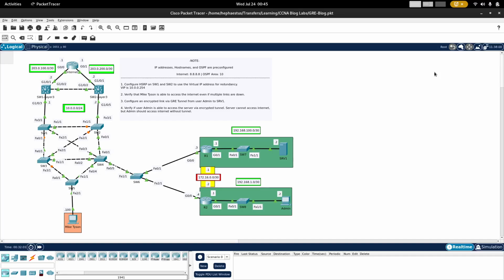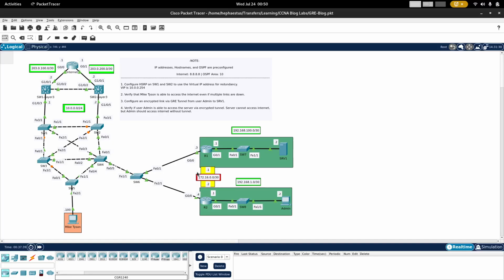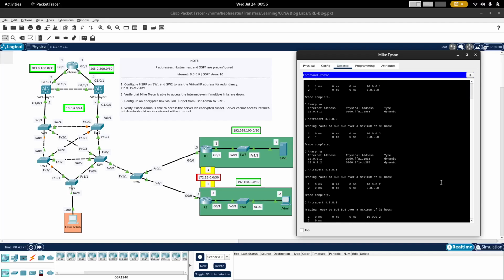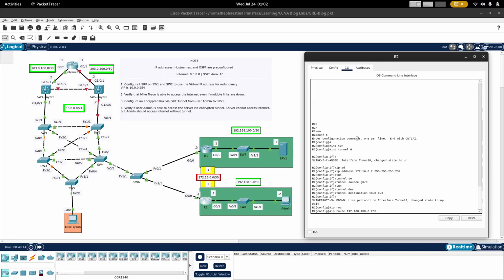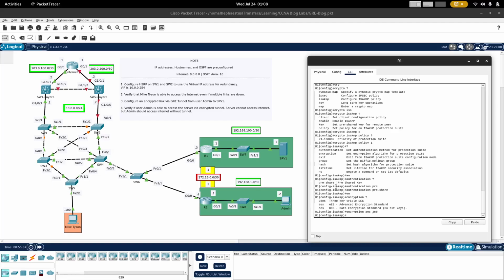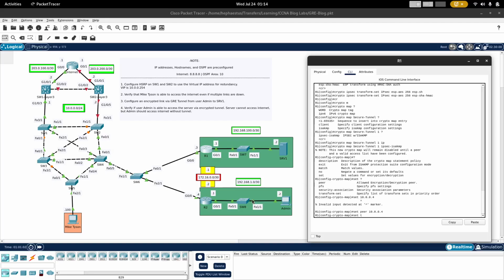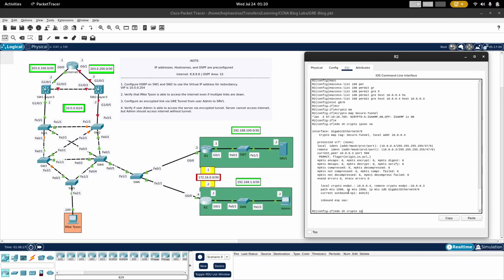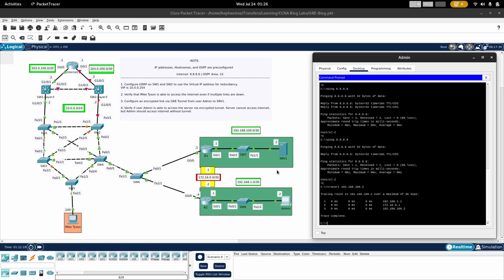HSRP and IPsec via GRE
This video will discuss the importance of data confidentiality and redundancy. Allowing two end-hosts to communicate from different networks on an encrypted tunnel subnet. At the same time, allowing a user to still have access to the internet regardless of a failed connection from its physical router and other links from switches.

Timestamps:
00:00 - Intro
06:30 - HSRP Explanation and Configuration on Layer 3 Switches
13:29 - Configure Tunnel Interface and Static Route on R1
16:50 - Configure Tunnel Interface and Static Route on R2
18:00 - Verify that Admin can Ping SRV1 with the Next Hop Being the Tunnel
21:20 - Installing SecurityK9 Image on Both R1 and R2
22:44 - Configure ISAKMP and IPsec on R1
31:20 - Configure ISAKMP and IPsec on R2
34:58 - Show How Many Packets Were Encrypted/Decrypted
37:13 - Allow Admin to Access the Internet
39:35 - Outro